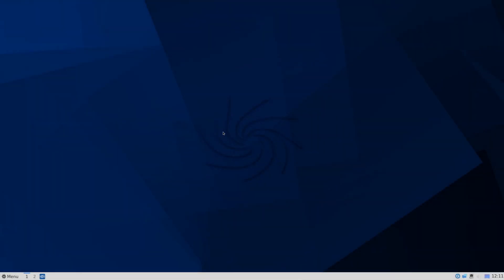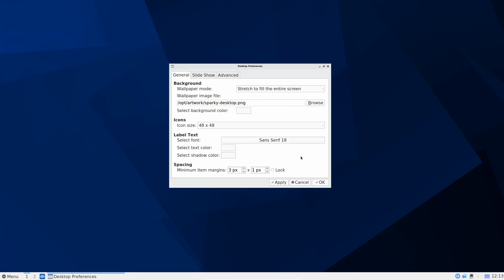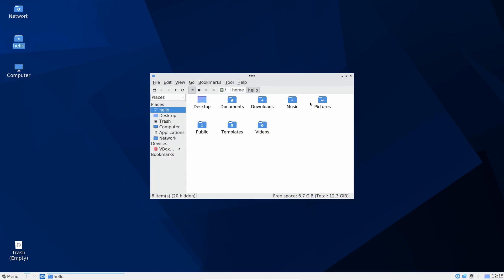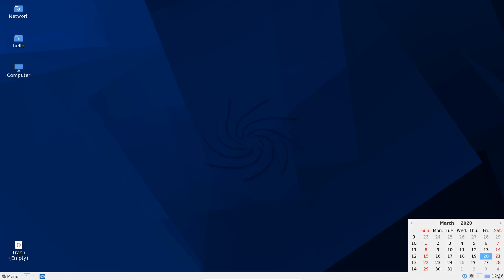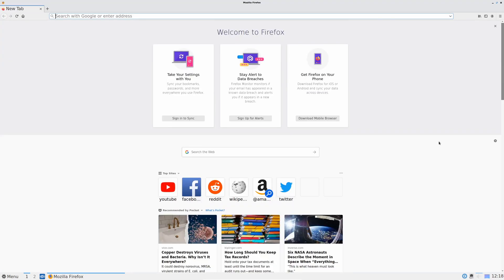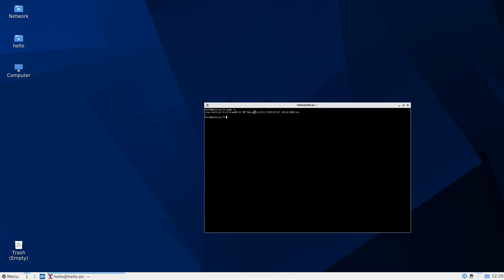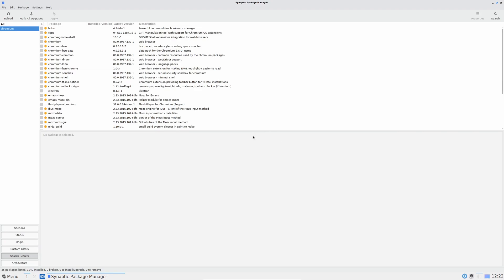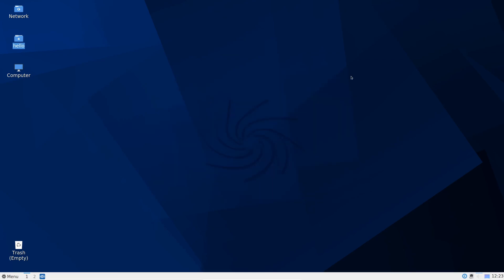10 Minutes With Linux - Sparky Linux 2020.02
Continuing with our "10 Minutes With Linux" series, we now take a look at Sparky Linux 2020.02 LXQT.

Sparky Linux, Debian testing based,  is a light weight rolling release Linux Distribution which would be a great choice for older forgotten pc's.
It includes all you need to become productive right away out of the box. Not as "friendly" ,in terms of some configuration tools, as MX Linux but definitely one worth considering.

Dust off that forgotten older computer. Sparky Linux to the rescue.